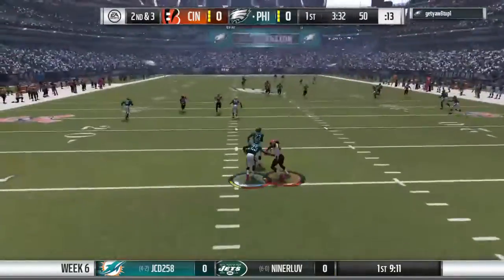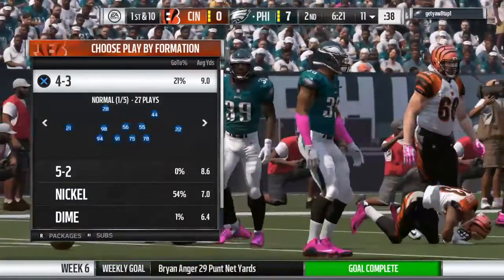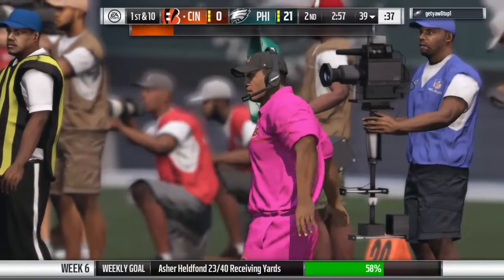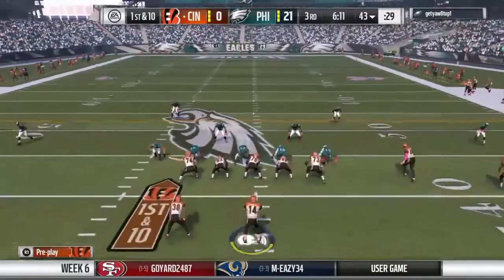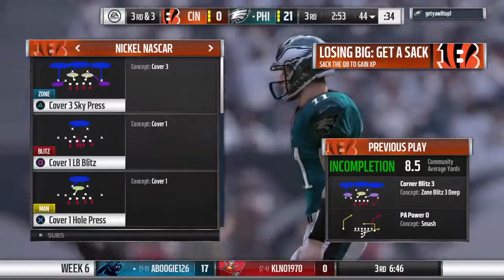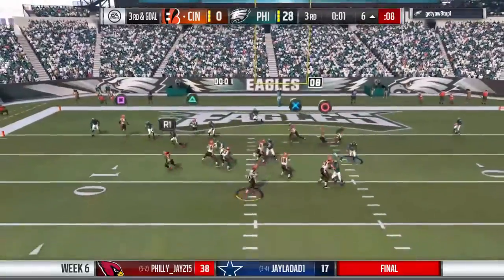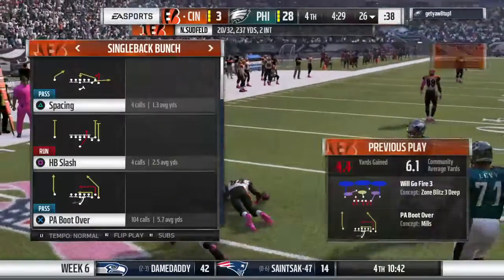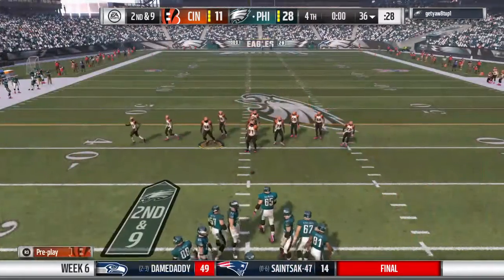buckybuck1's Live PS4 Broadcast